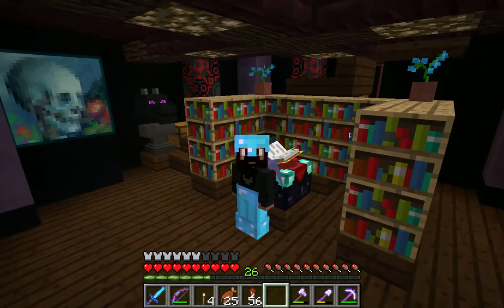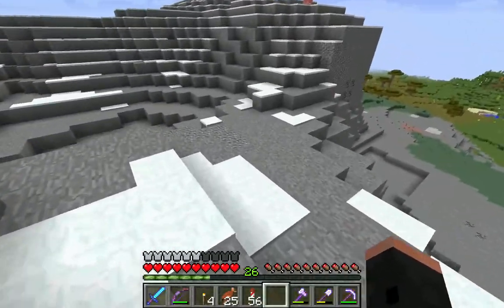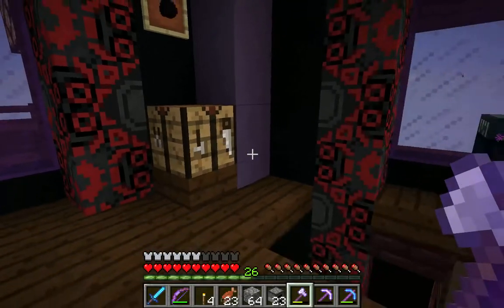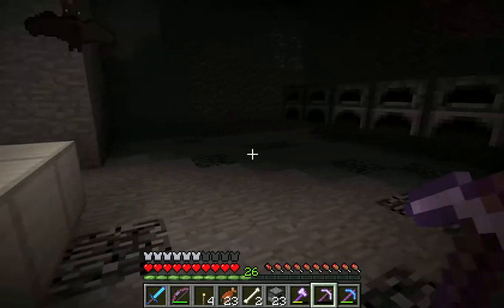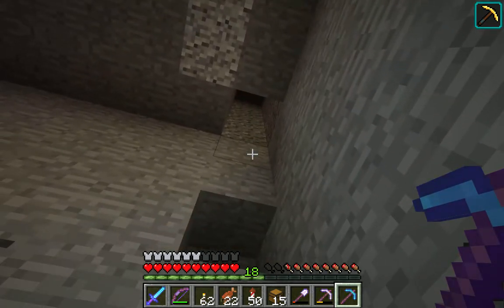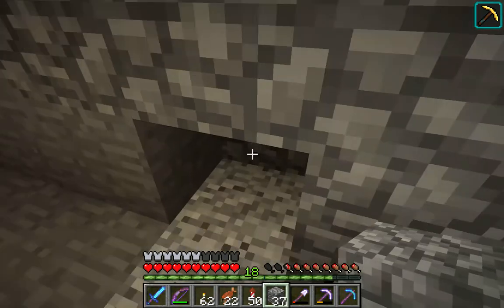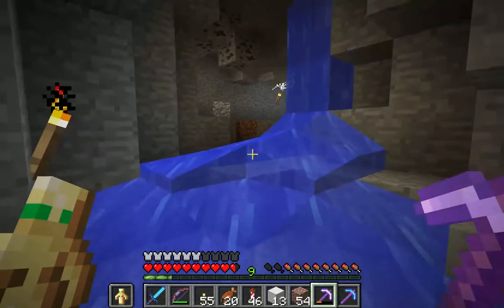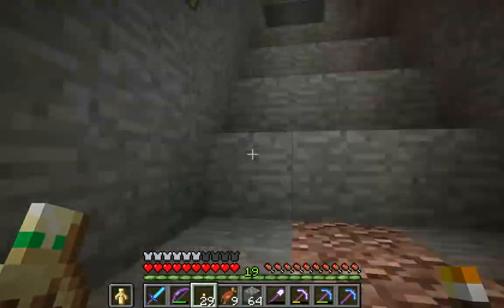Minecraft Noob | An Auto Smelter? | Ep 49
*RenDog's Autoloading Smelter System*

I get started on an autosmelting furnace set up down in the branch mine area.  I find no shortage of riches therein aside from iron which seems in infinite lack.  Unfortunately I don't complete the task in the time I had for this episode but it will be finished by the start of the next.